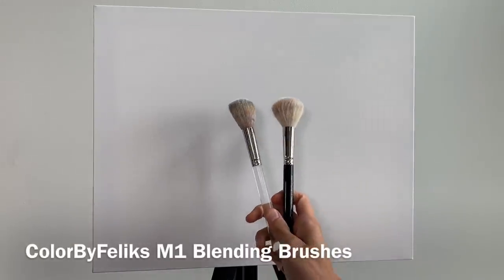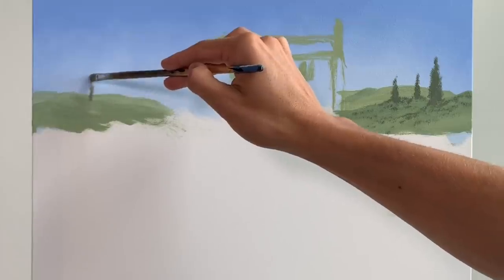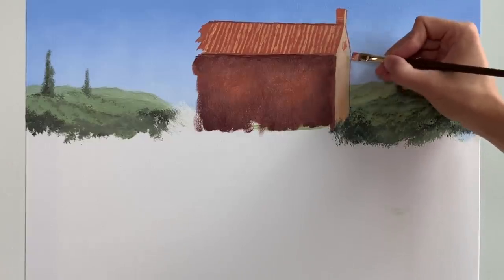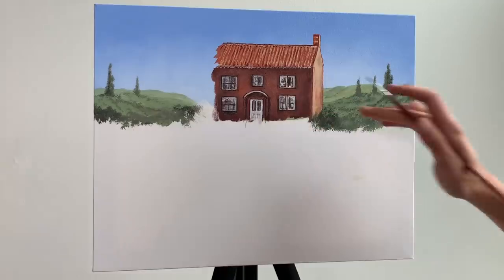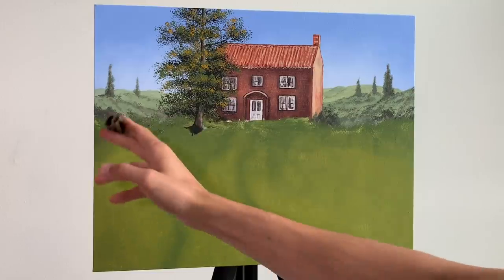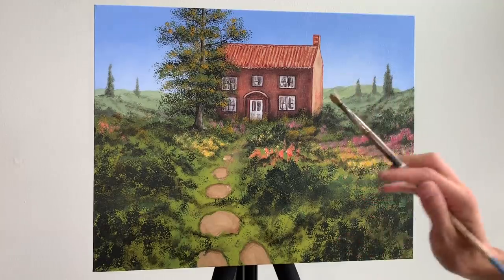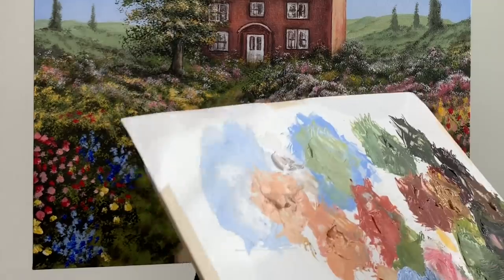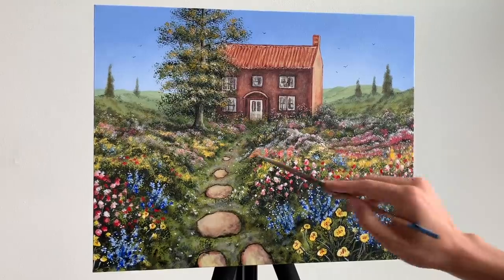Flower Garden STEP by STEP Acrylic Painting (ColorByFeliks)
In this step by step acrylic painting tutorial we will learn how to paint a flower garden landscape scene. Happy to have you here...click on the "SHOW MORE" for art materials & more!

➡️New ColorByFeliks apparel is now available! Check it out here & you can actually help me design some clothes, if your design is approved you can make money off of any of your clothing that is sold on my store

➤If you would like to be first to know when I have released new full-length tutorials and masterclasses, be sure to sign up to the ColorByFeliks newsletter

I am always looking at our colorbyfeliks hashtag on social media. I share some recreations that I see on our hashtag once per week on my story on Instagram & Facebook so be sure to use our hashtag if you'd like me to see yours!

-Artist Sponges